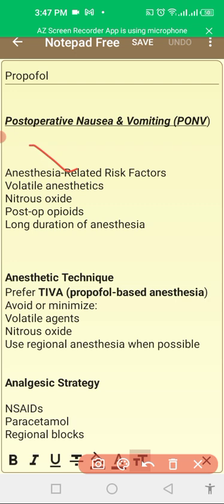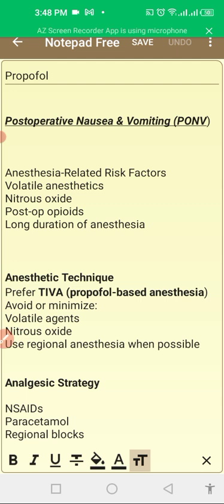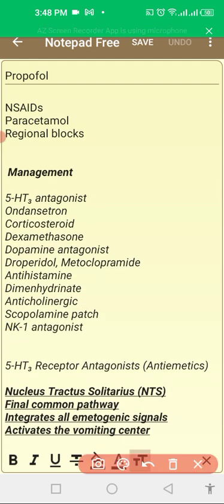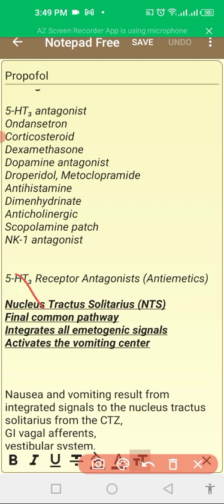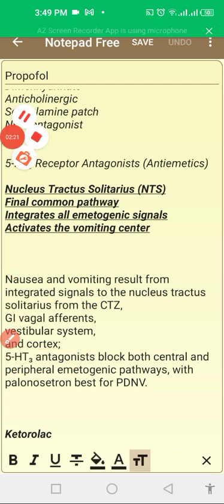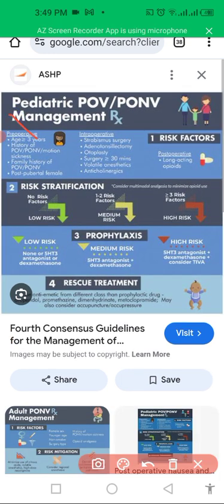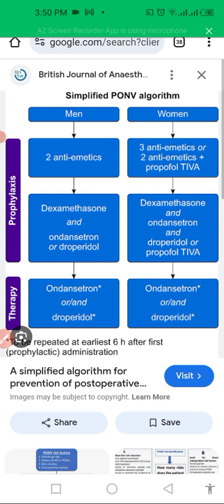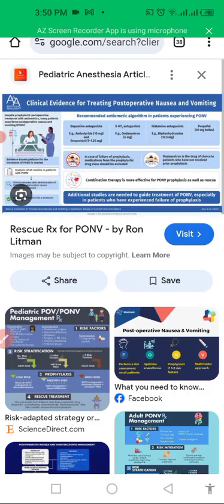PONV | Vomiting | Causes | Treatment